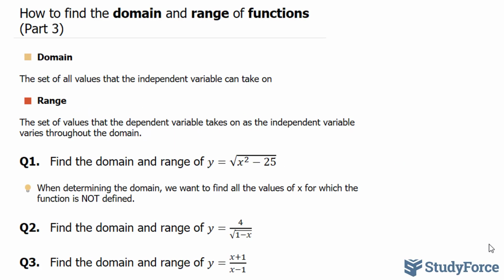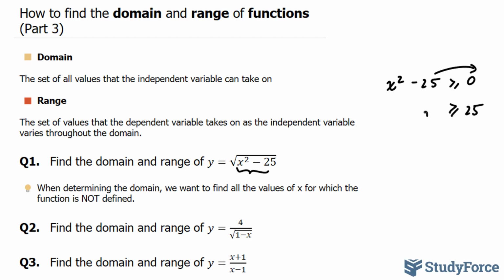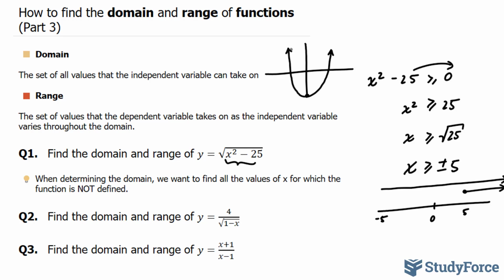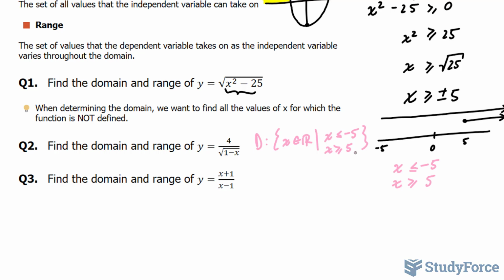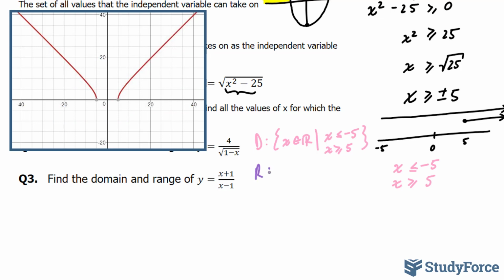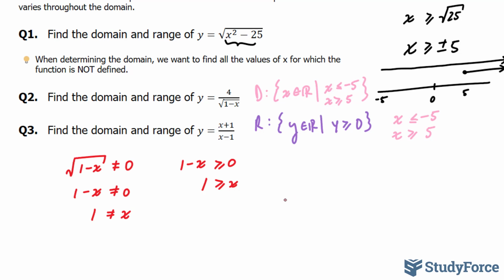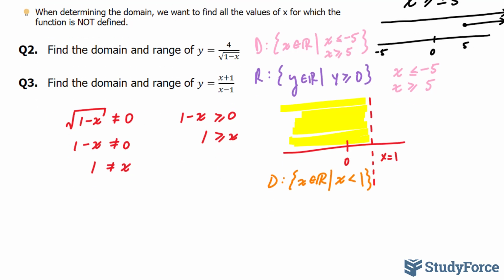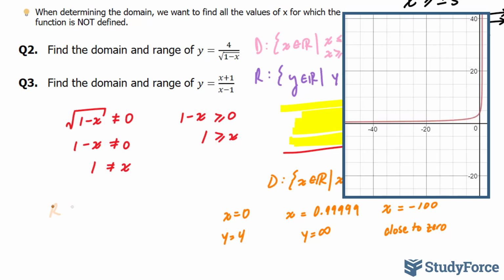Find the Domain and Range of a Function (Part 3)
Domain: The set of all values that the independent variable can take on
Range: The set of values that the dependent variable takes on as the independent variable varies throughout the domain.

Q1.   Find the domain and range of y=√(x^2−25)

When determining the domain, we want to find all the values of x for which the function is NOT defined.

Q2.   Find the domain and range of y=4/√(1−x)